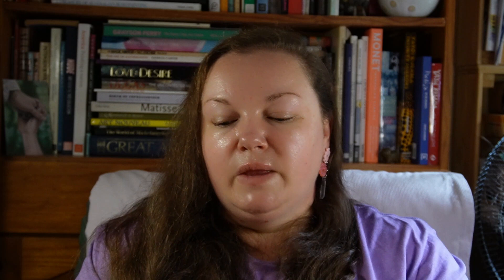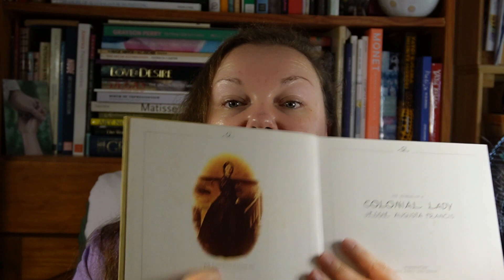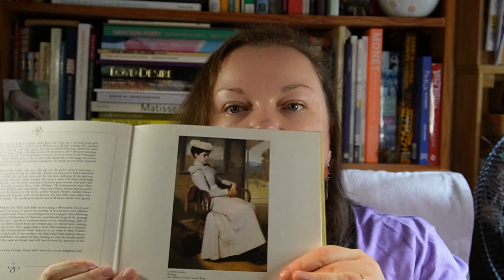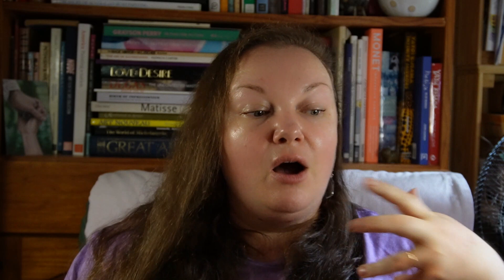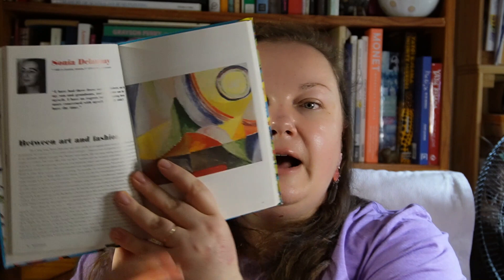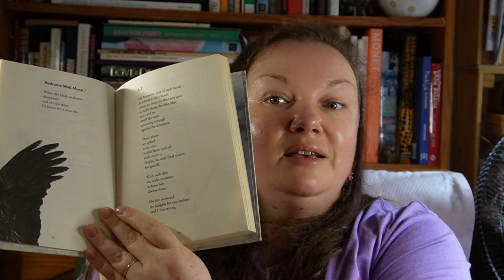February 2024 Book Haul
Lots of books were hauled in February - shall we take a gander at them?

These are the books I mentioned in the video:
Bad Art Mother - Edwina Preston
The Little Prince - Antoine de Saint Exupery
Malina - Ingeborg Bachmann
Cecily - Annie Garthwaite (I was influenced by @SavidgeReads and @louisesavidgemuses4135 to buy this one!)
Hard by a Great Forest - Leo Vardiashvili (thanks to @GunpowderFictionPlot for putting this one on my radar!)
Enter Ghost - Isabella Hammad (as recommended by @GunpowderFictionPlot)
The Dictionary People - Sarah Ogilvie
Bedtime Story - Chloe Hooper
I Walk the Line - MCA
The Journal of a Colonial Lady - Jessie Augusta Francis
How to Supress Women's Writing - Joanna Russ
Women Artists in the 20th and 21st Century - edited by Uta Grosencik
Wild Women - Pamela Robson
The Age of Innocence - Edith Wharton
The Song of Roland
Notes from Underground - Fyodor Dostoevsky
A Most Magical Girl - Karen Foxlee
Bindi - Kirli Saunders
The Promise - Damon Galgut
Oranges Are Not the Only Fruit - Jeanette Winterson